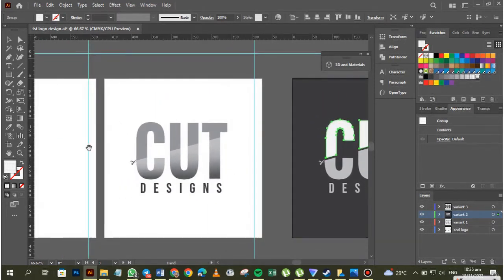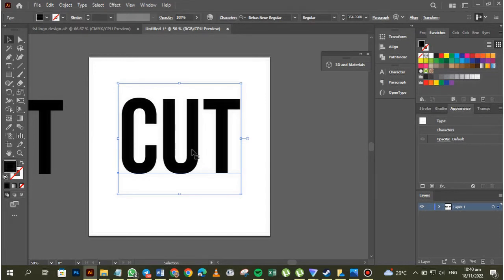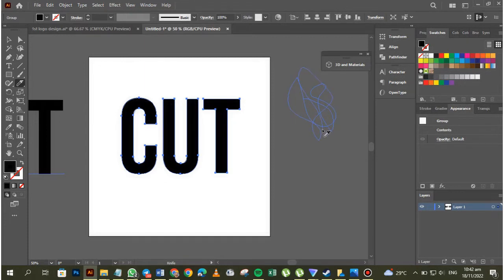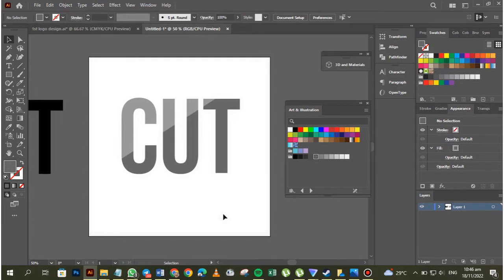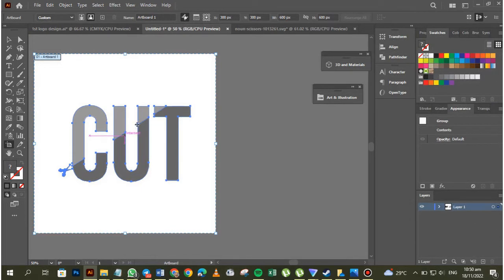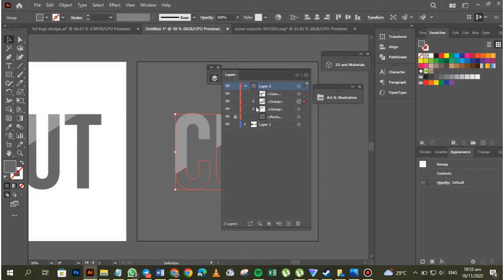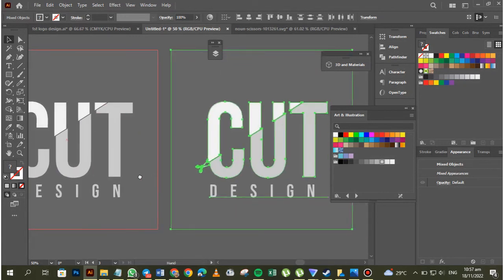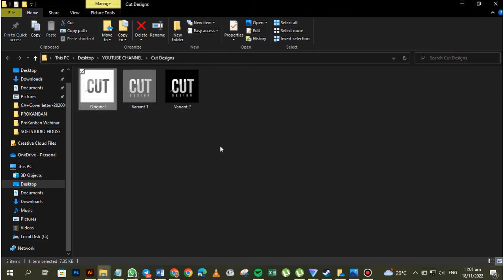Creating Design for T-Shirt: Using the Knife Tool in Adobe Illustrator CC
I find it exciting to teach my students Adobe Illustrator.
As I promised in the video to share the link to download the font Bebas Nue

Let me also share the notepad I promised:
1. Create text: CUT
font type:
Bebas Nue
 Knife too for cutting vectors, and shapes.

Scissors tool for cutting lines, strokes, outlines

ctrl + G

Download vector assets online

Duplicate
alt = windows
option = mac